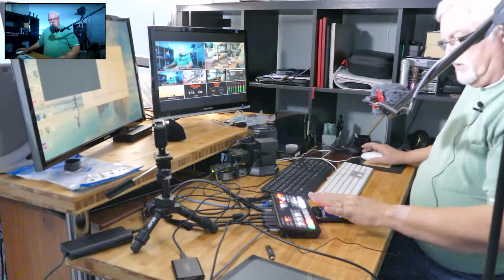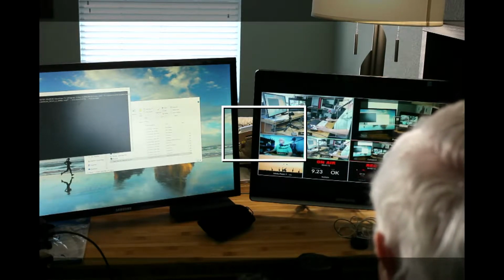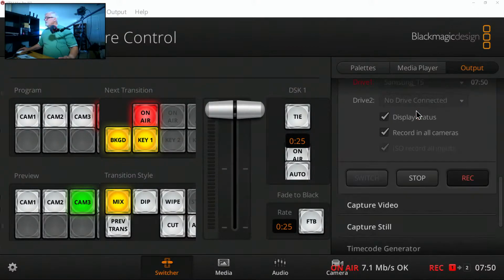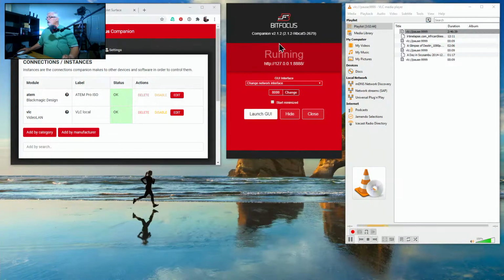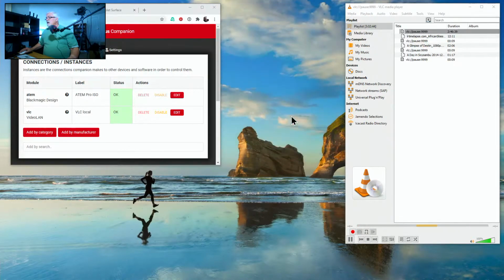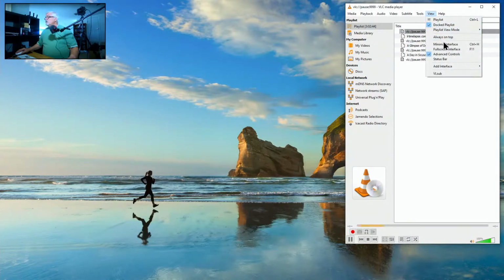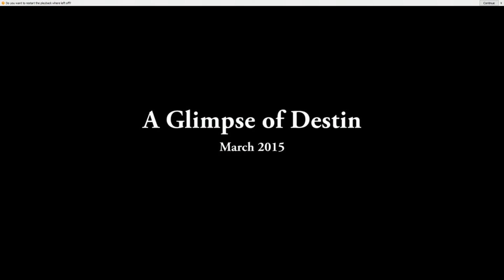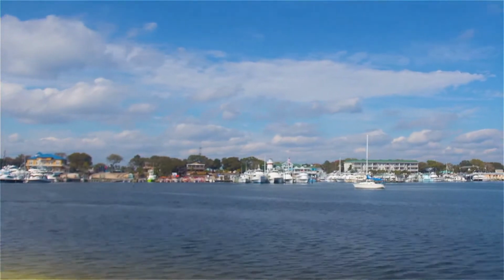ATEM Mini Pro ISO recording test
ATEM Mini Pro ISO stress test with simultaneous streaming and max resolution recording to a Samsung T5 SSD